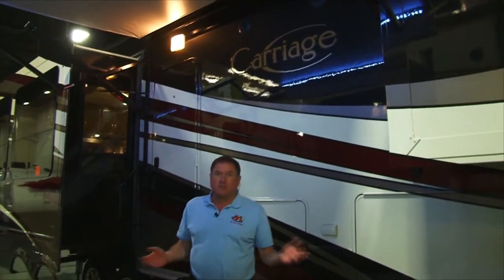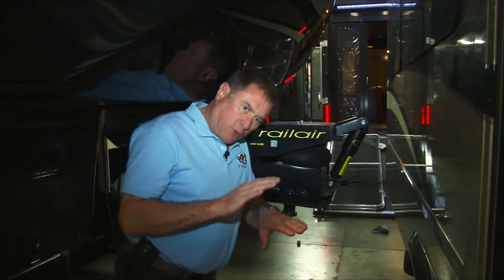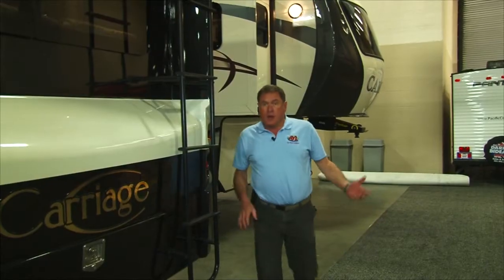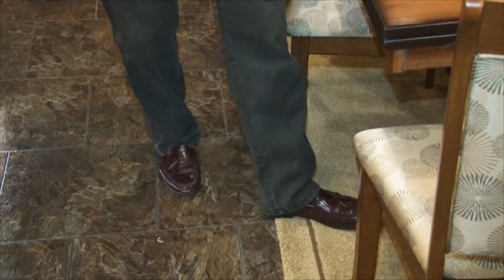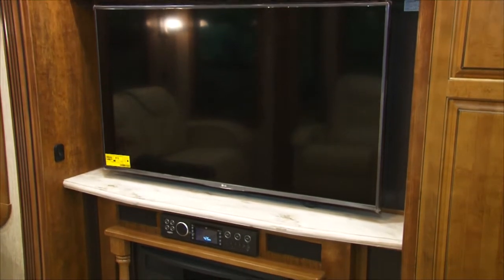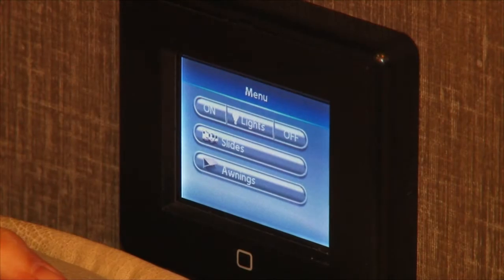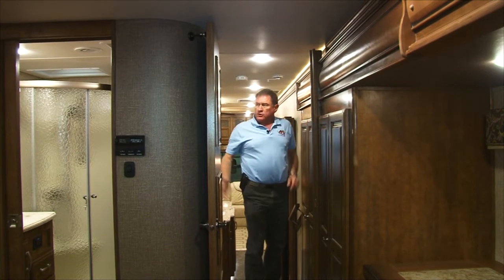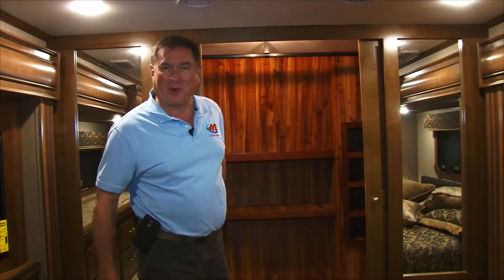RAY CITTE RV Carriage 40RL 5th Wheel Product Review Video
The Carriage brand has been a household name since 1968, providing customers with full-time luxury style and construction. Now operated under CrossRoads RV our company's focus is the same: to ensure that Carriage continues to meet the highest standards of excellence that has made thousands of loyal customers. CrossRoads will continue Carriage's 47 year tradition of providing full-time living, durability, value and first class service to its customers in every coach we build.

Your Carriage will be the pinnacle of your fifth wheel journey; boasting full body paint, 55" TV's, opposing bedroom slides, spacious layouts and "Class A" features.  From the hand-laid tile flooring and solid maple cabinetry to the 3" lighted crown molding, there has been no detail overlooked.

We have paid just as much attention to the construction and quality as we have to the interior. Because we are confident in our craftsmanship, this unit comes with a residential two year warranty. Carriage has the largest I-Beam Chassis in the industry and utilizes aluminum construction and steel trusses. With residential insulation, reflective foil and tongue & groove plywood Carriage is a true four-seasons coach. You can rest assured that wherever you are, no matter what time of year, you will be comfortable in your new home.

RAY CITTE RV
1677 West Riverdale Road
Roy, Utah 84067